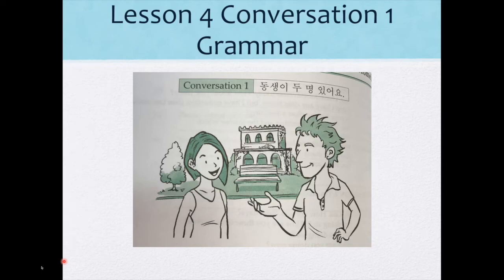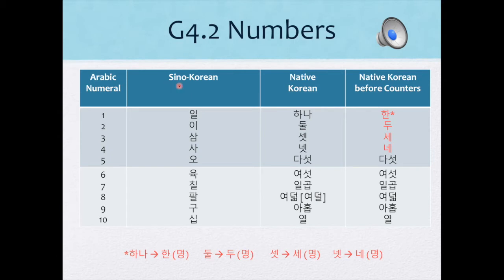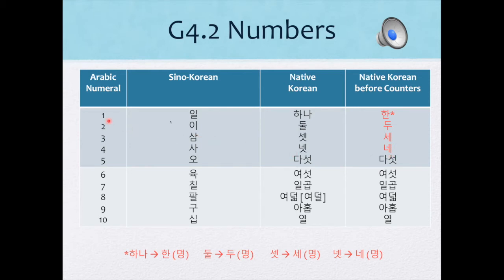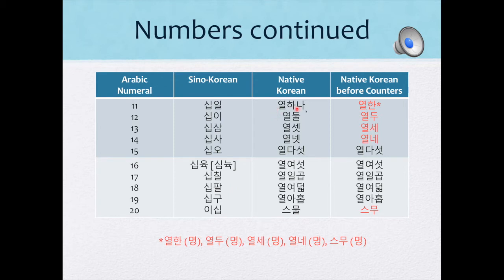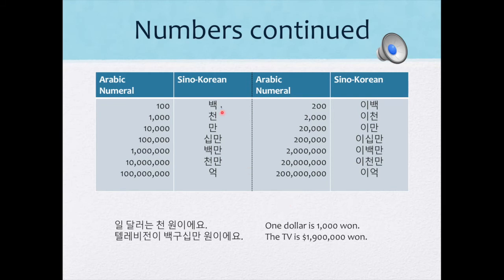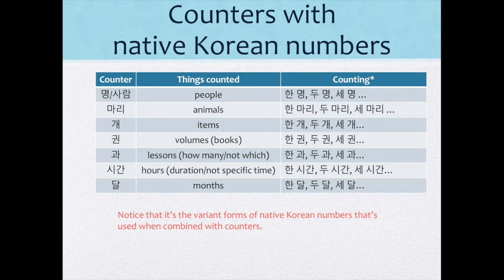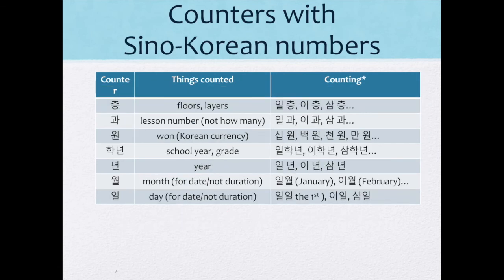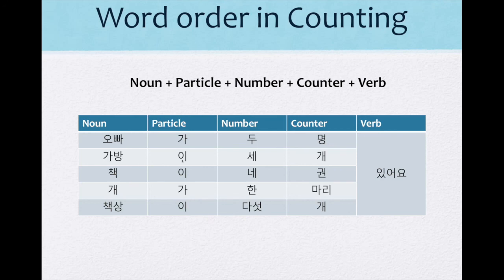Lesson 4 Conversation 1 Grammar 1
Klear Korean Beginning 1 Lesson 4 Conversation 1 Grammar 1

0:02 G4. 1 Alternative Questions (p. 119)
1:59 G4.2 Numbers (p. 121)
12:08 G4.3 Noun Counters (p. 123)